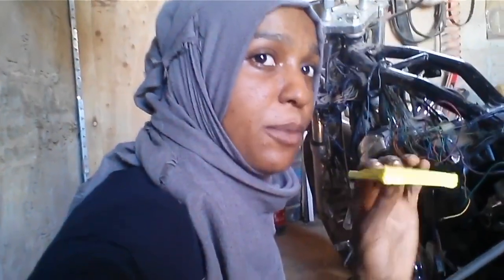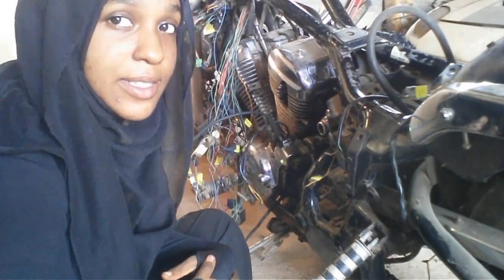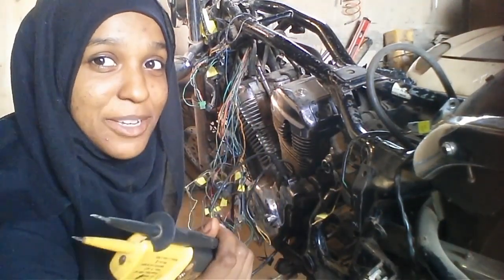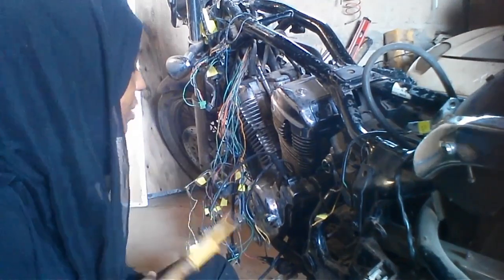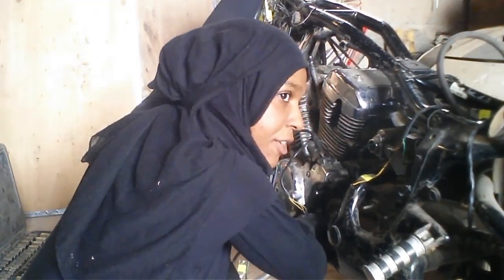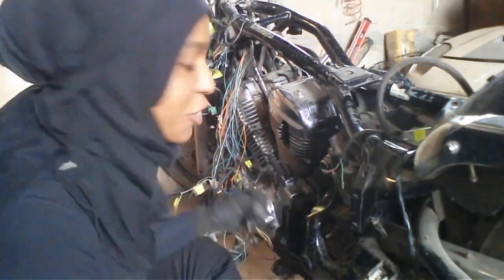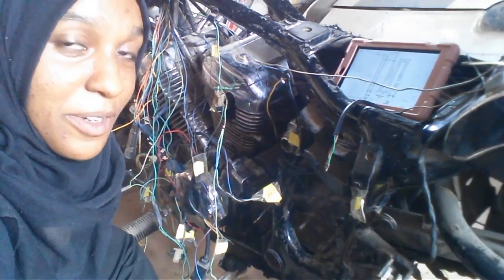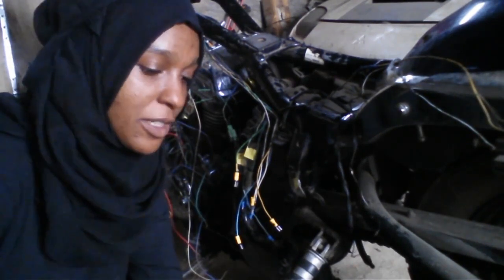Rebuilding Ignition systems as a novice - Honda Shadow VLX 03 - Basket Case Build EP6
If we can get the starter and ignition systems working, we can get spark!
Compression+Spark+Fuel=Yaay it runs...theoretically speaking😂
Still a ways to go , we still have that Carb to take care of but one by one, with a little (and a lot of) effort we're getting closer to it running again!

Massive THANK YOU to everyone who has been kind enough to help me out with tips, knowledge and support! Both here and on my Insta: